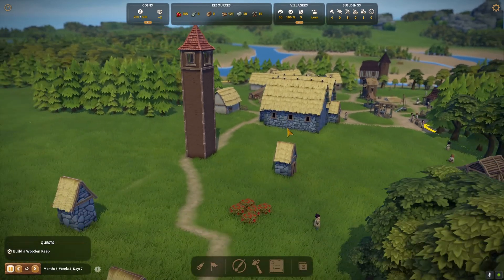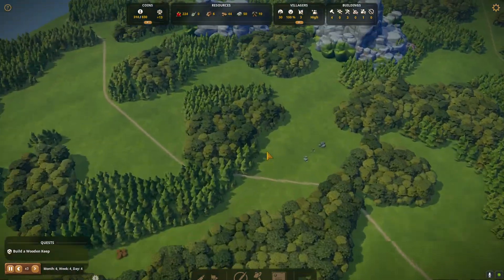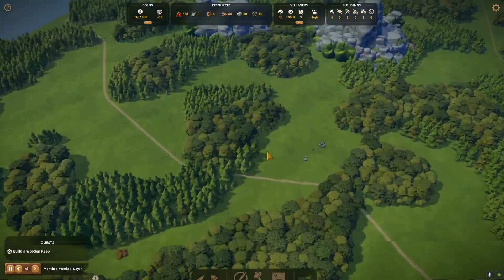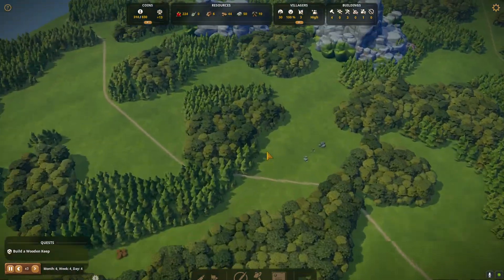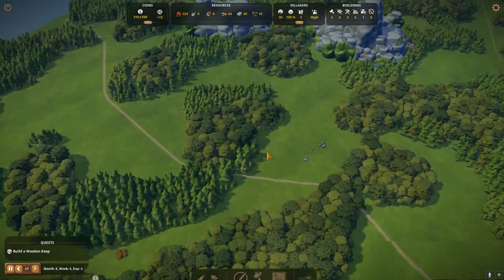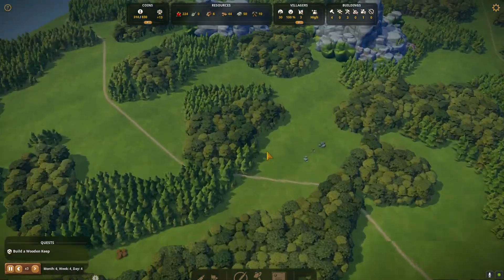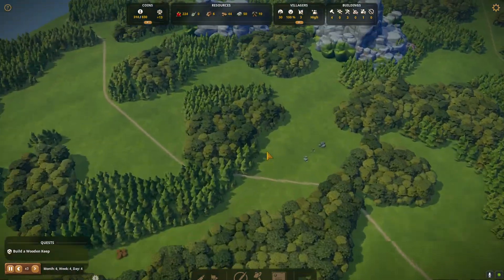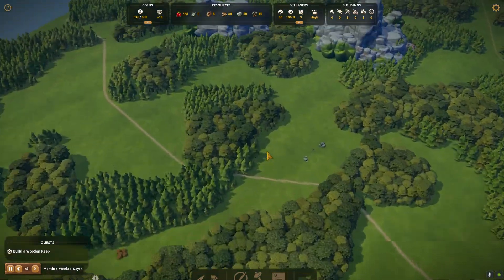Future Proofing Expansions - Foundation - 3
0:00 Intro
0:10 Foundation
36:00 Outro